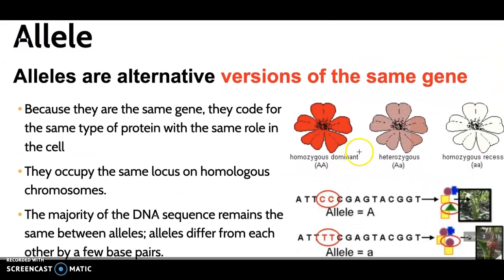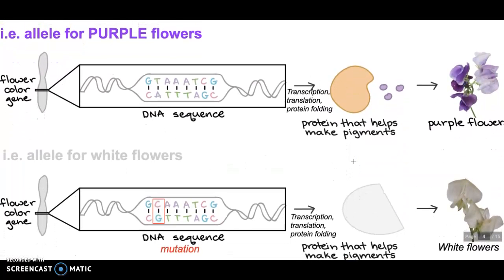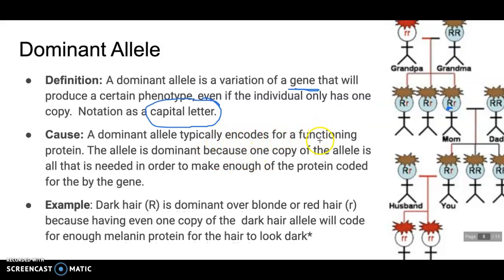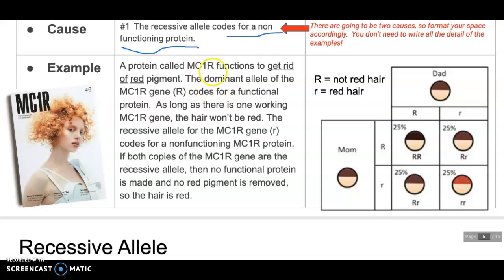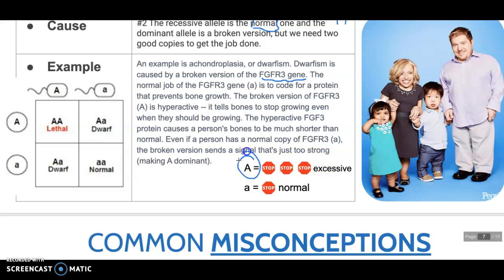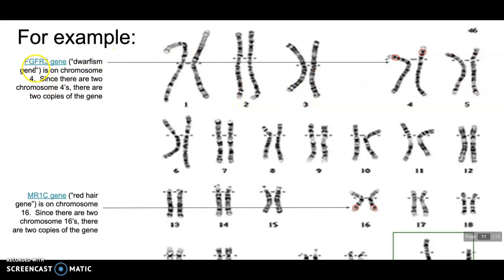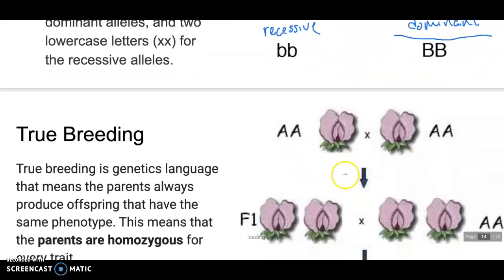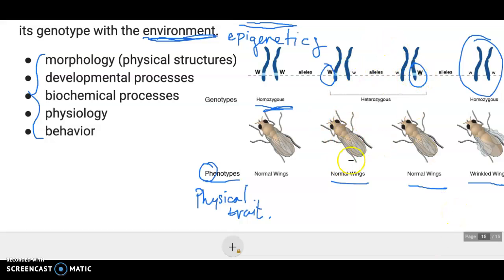Foundations of Genetics